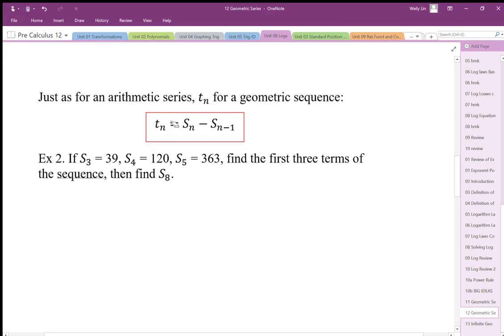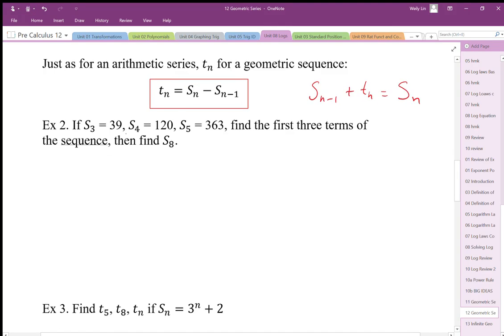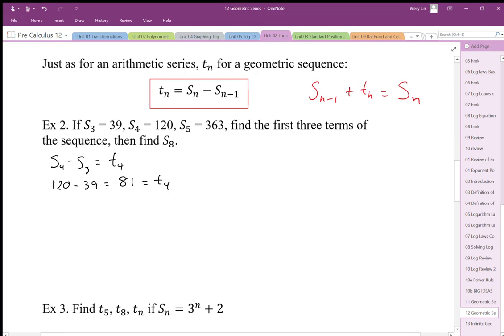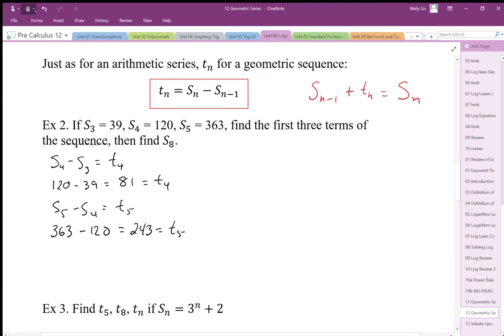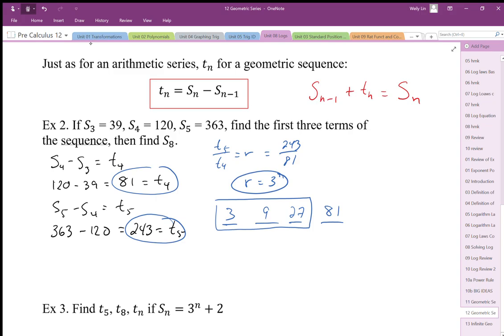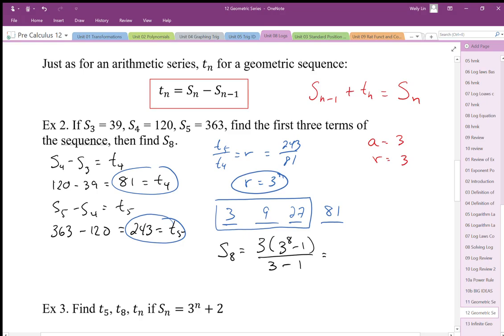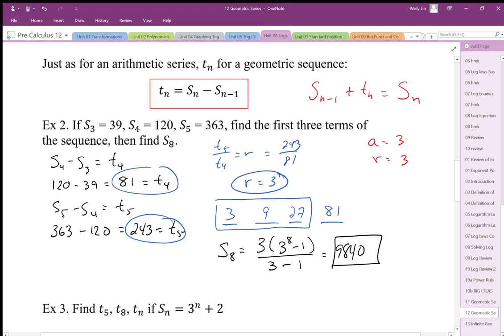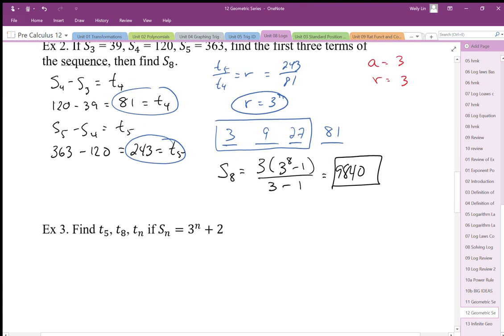02 Geo Series and Sigma Notation Part5